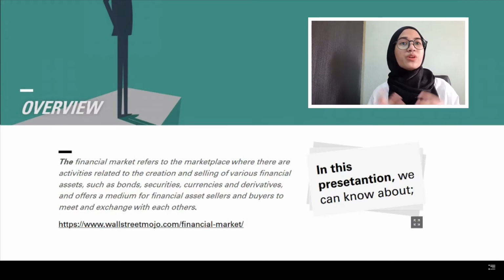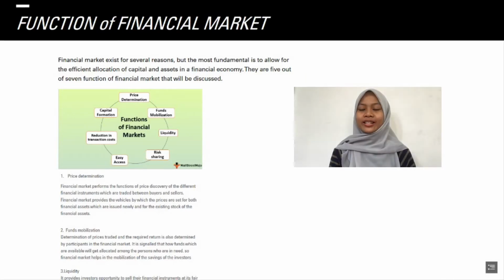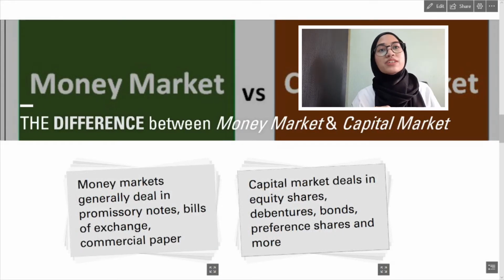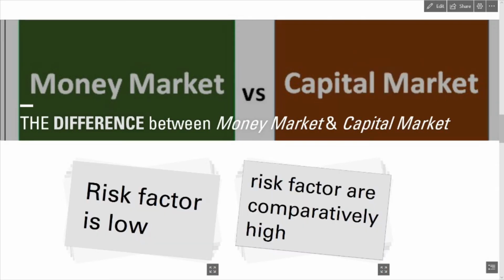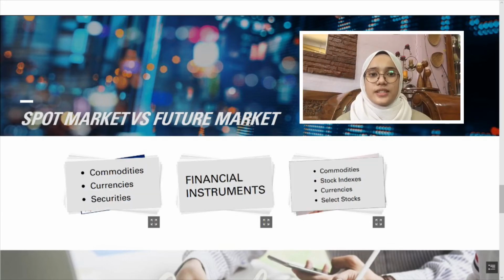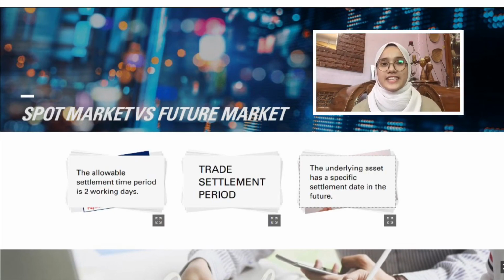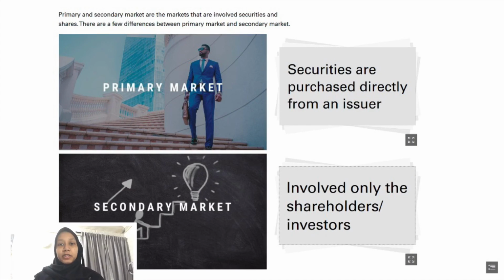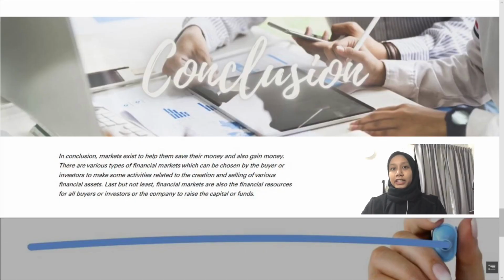Financial Market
Assalamulaikum wbt, we are student from Kolej Professional Bandar Penawar would like to present about Financial Market for our assignment.

Presenter:
1. Reika Harfina Binti Mohd Azramsyah
(PDA1905052)
2.Nur Farahany Farrisha Binti Sukri
(PDA1905058)
3.Nur Akkidd Binti Abdul Razak
(PDA1905051)
4.NorHaslinda Binti Adnan
(PDA1905061)

hope you enjoy watching our presentation, Thank you!